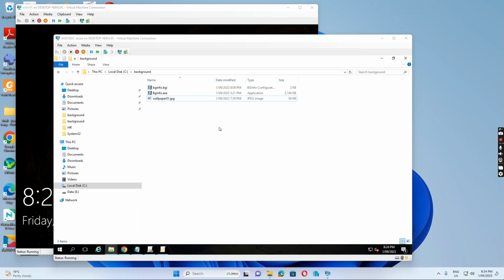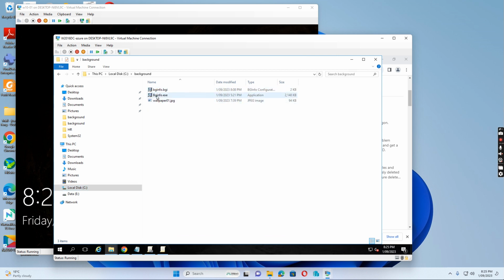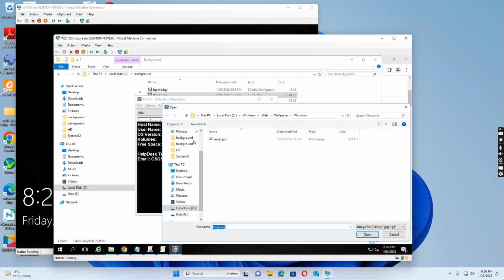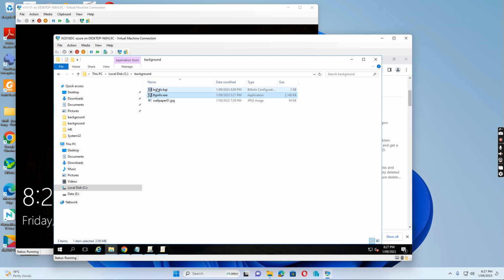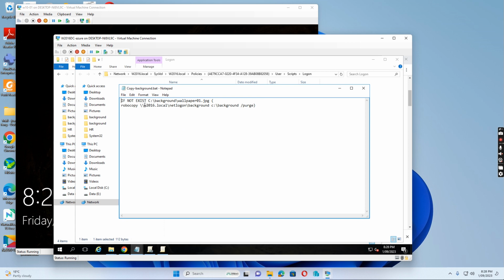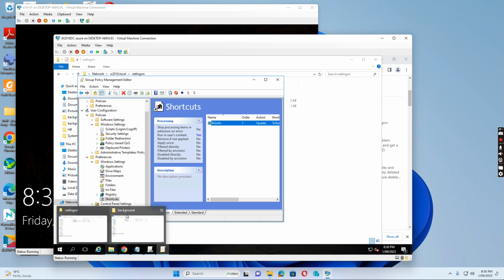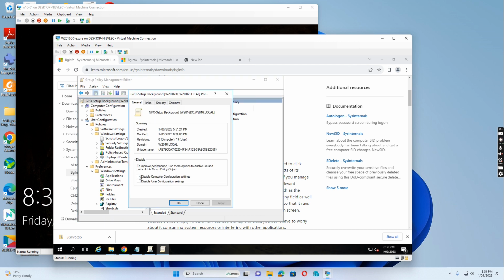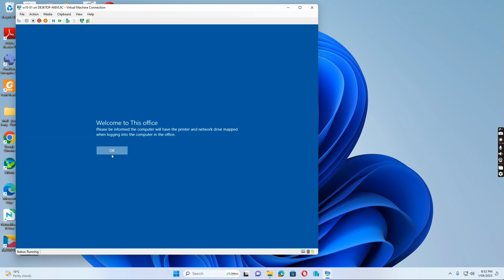Active Directory Use Group Policy to show customized wallpaper with computer information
This video will show you how to use group policy and bginfo.exe file to setup customized user desktop wallpaper with computer information and support details.